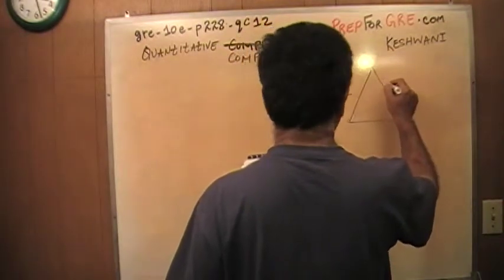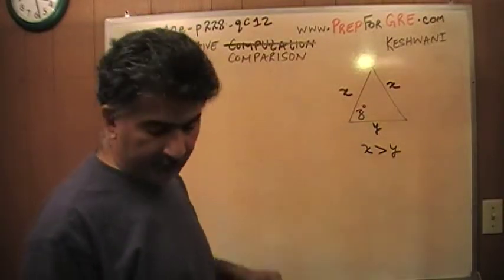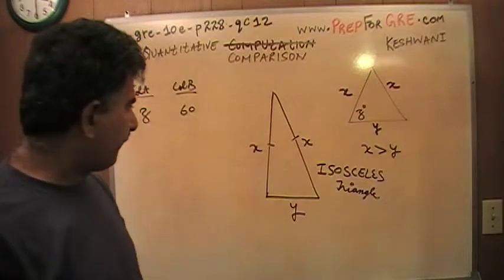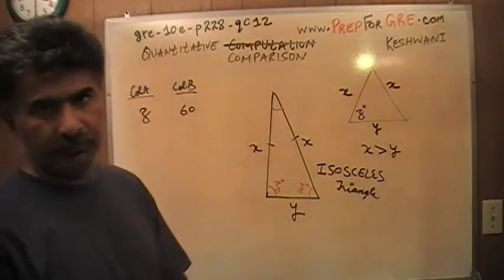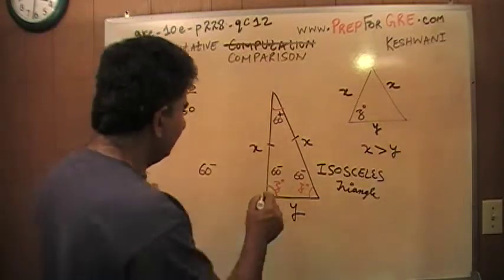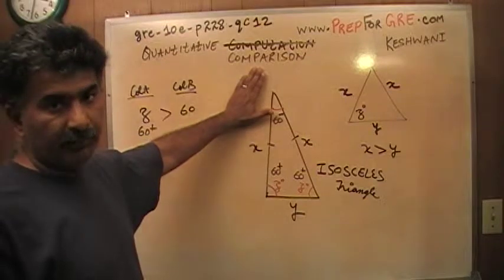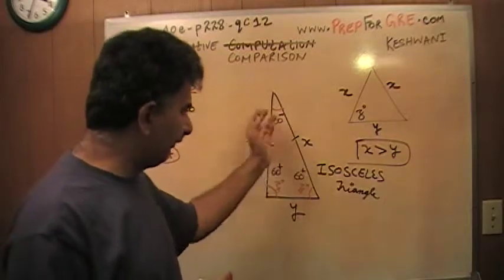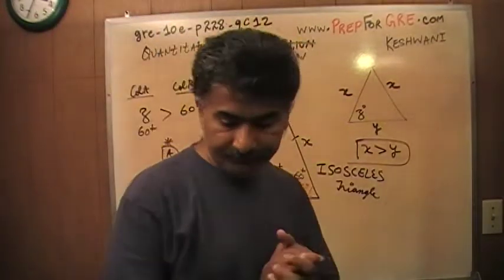GRE Math Day 57 p228 Quantitative Comparison - 10th Edition - KeshwaniPrep